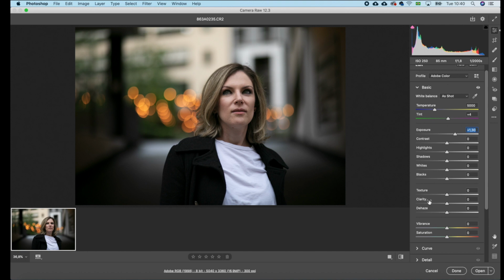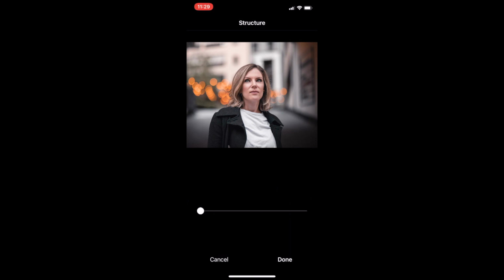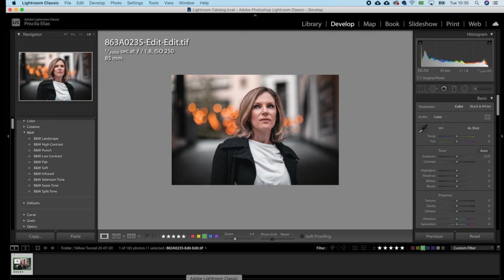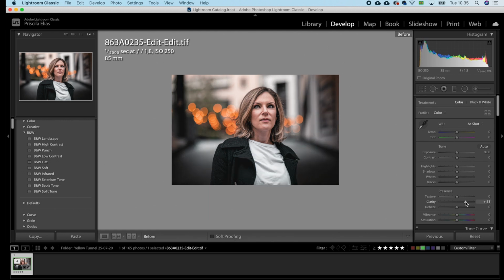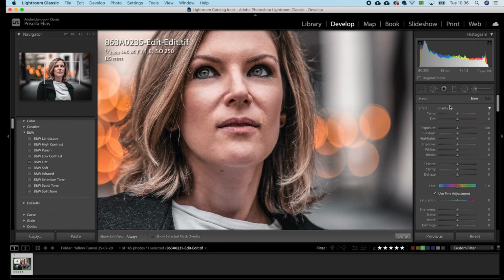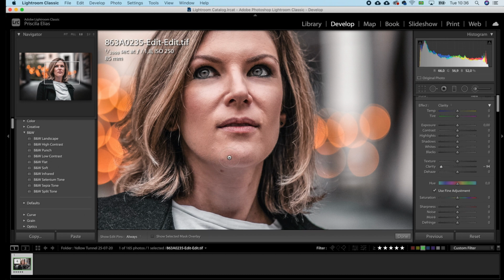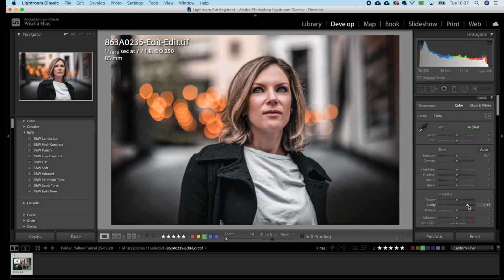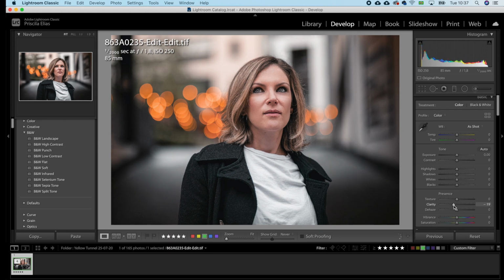Edit like a PRO: What does CLARITY do to your photos?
If you edit your photos with LIGHTROOM, PHOTOSHOP or CAMERA RAW, you NEED to start using the CLARITY feature. Edit like a pro with this quick and easy editing trick.

My 2020 KIT for Photography & Vlogs:
MAIN GEAR
MAIN VLOG CAMERA
MICROPHONE
B ROLL KING
CAMERA BAG

LIGHT
UMBRELLA PROFOTO SHALLOW WHITE M
GODOX SL60W
AMBIENT LIGHTS

COMPUTER MOUSE
PORTABLE EXTERNAL HD

SECOND CAMERA
LENS FOR WIDER SHOTS
BOKEH MASTER
MACRO MUST HAVE
MY MOST VERSATILE LENS
SECOND MICROPHONE
MAIN SPEEDLITE
SECOND SPEEDLITE
SPEEDLITE TRIGGERS
SD CARDS I USE
TABLE TOP PHOTOGRAPHY BACKGROUNDS

MAIN TRIPOD
MINI TRIPOD

MUSIC, FX & VIDEO ELEMENTS